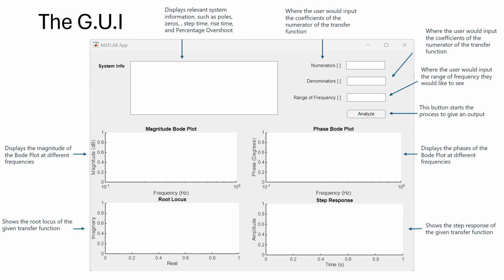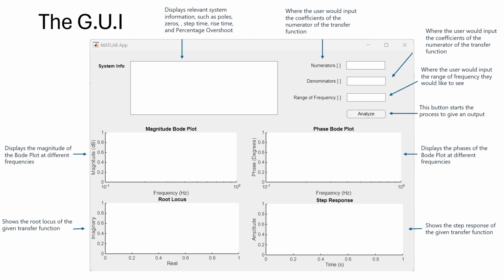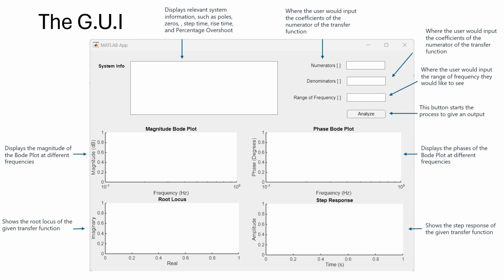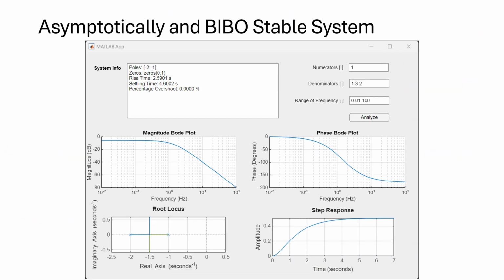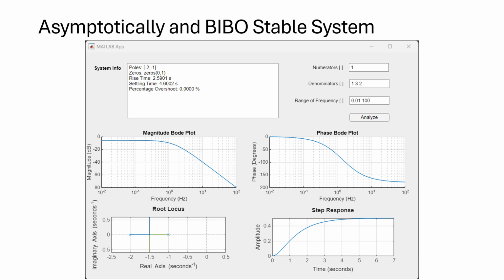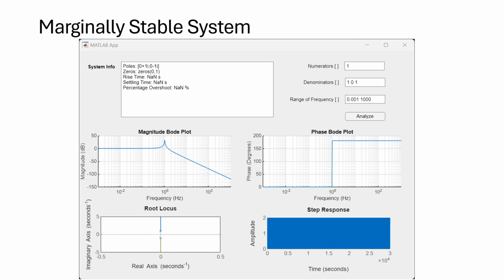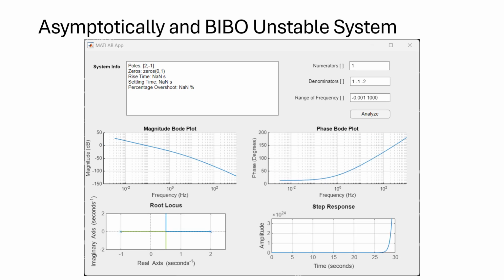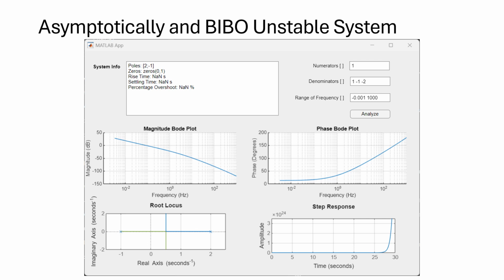EEl 3163C Project 1 Presentation